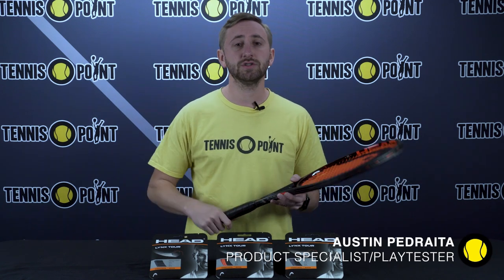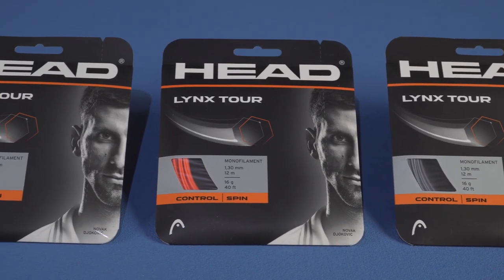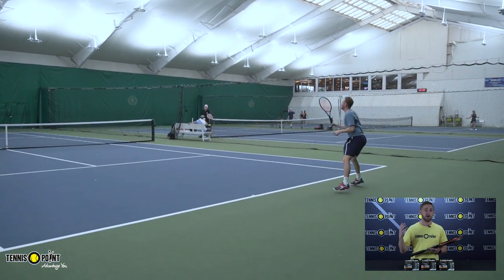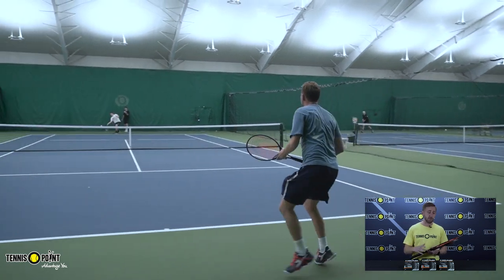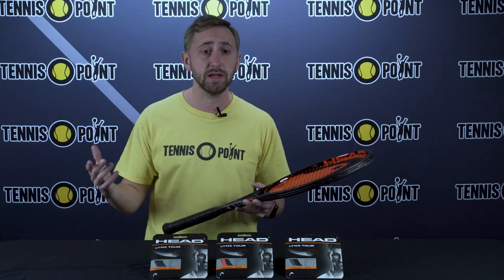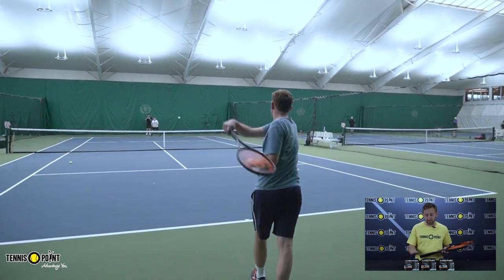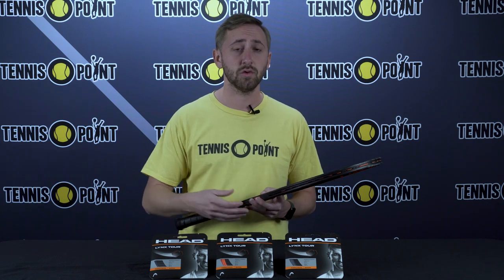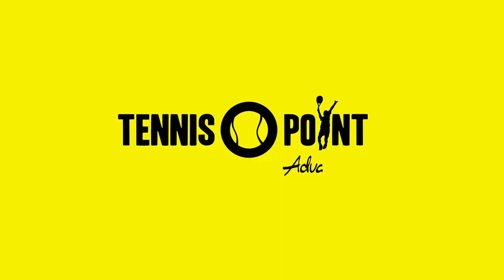Play with Control and Spin - Head Lynx Tour | Tennis-Point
Play with Control and Spin - Head Lynx Tour!

-Co-poly allows for better tension maintenance and elasticity and are softer on the arm compared to a pure poly that is stiff
     -Great beginner poly moving away from multifilament

-The unique 6-edge design of this co-polyester will provide the ultimate blend of control and spin.
     -Doesn’t provide the most comfort but has a nice blend of spin due to the hexagonal shape which helps generate extra spin and optimizes control similar to the Luxilon Adrenaline that we play tested at the end of 2022

-Head Lynx's spin-oriented string
     -Head Lynx Tour: spin/control
     -Head Lynx: control/touch
     -Head Lynx Touch: feel/touch

String Gauge
16G (1.30mm)
17G (1.25mm)